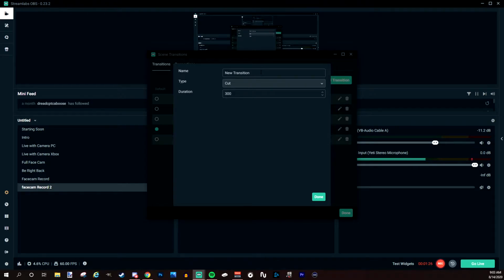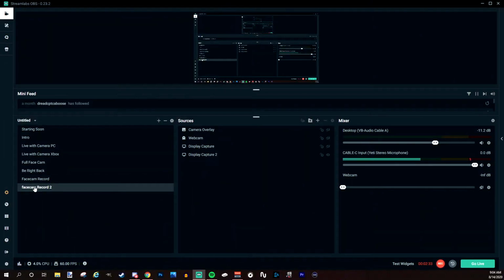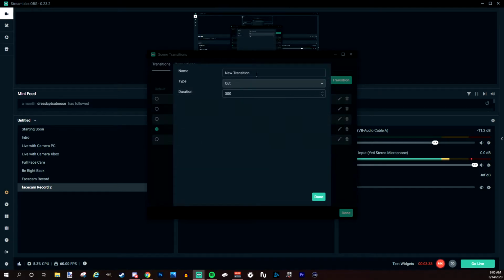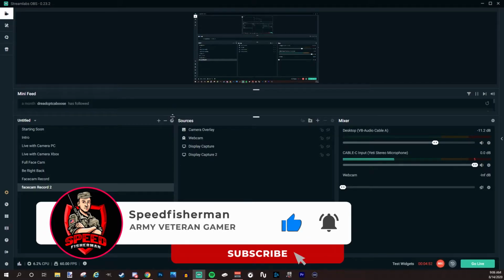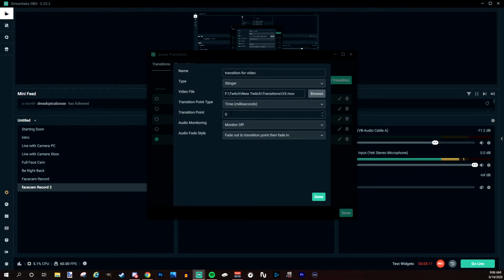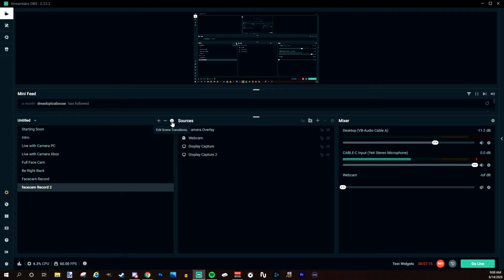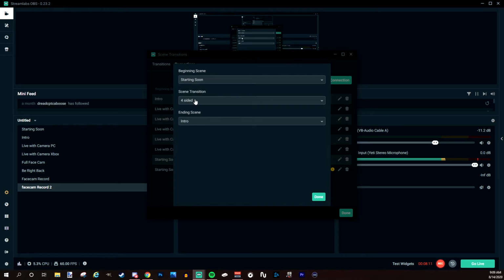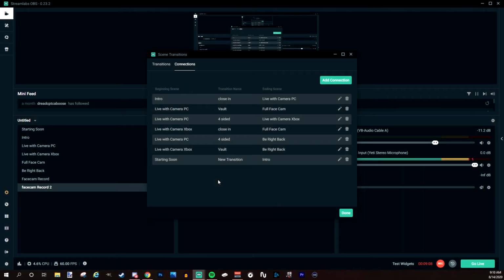How to add Scene Transitions in Streamlabs OBS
Step by Step Guide on how to add a transition in Streamlabs OBS to use while your streaming live or creating content.

Also, Show some support on Twitch by helping me reach my follower goal!

(I need to start posting here more lol)

Uploaded and owned by Speedfisherman1